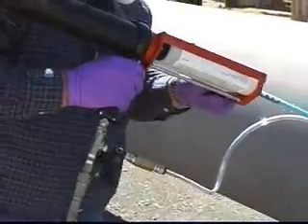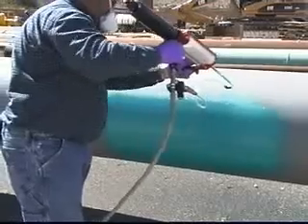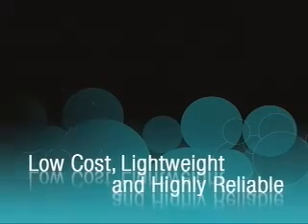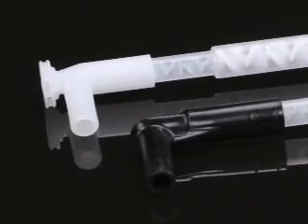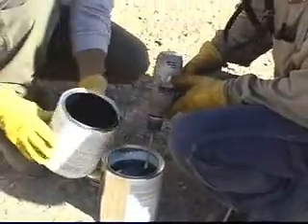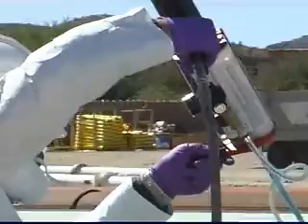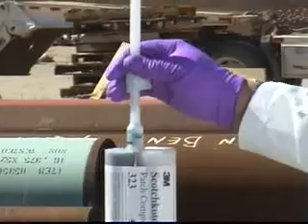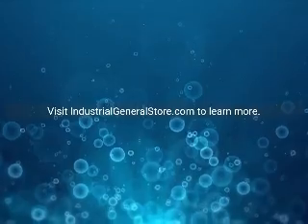3M Scotchkote HSS Spray System